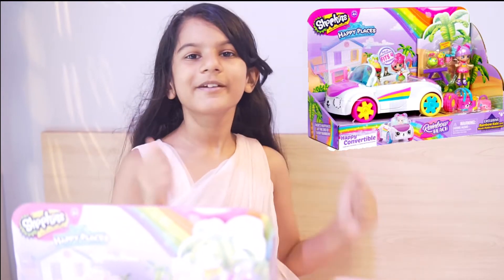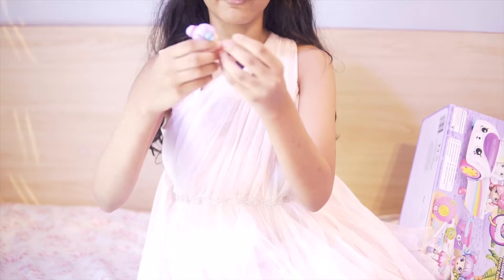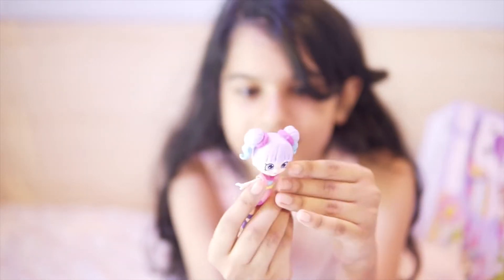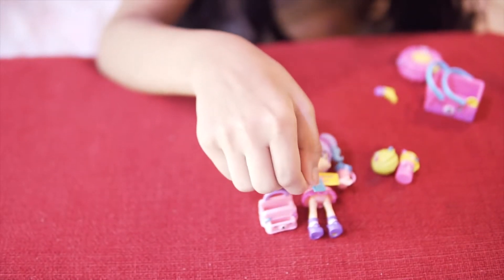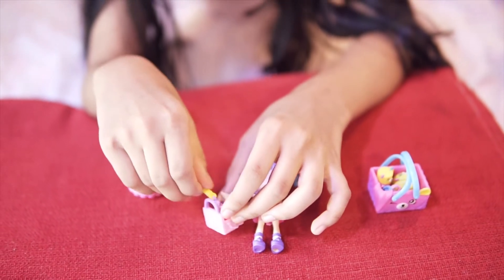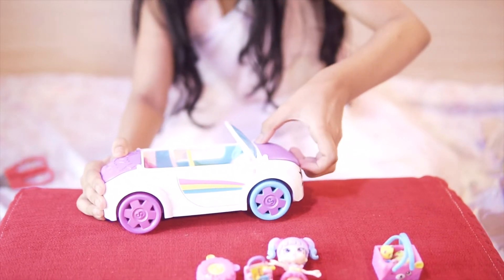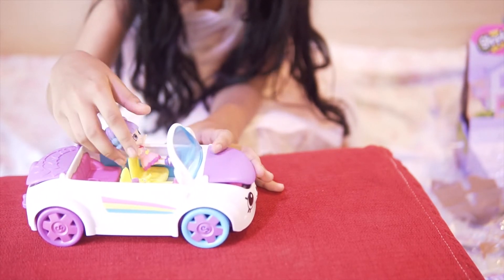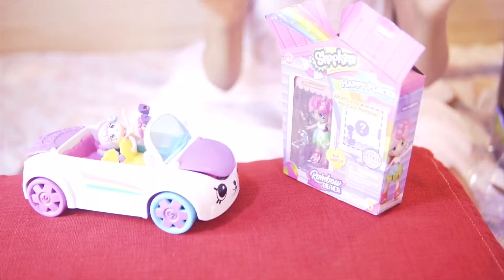Shopkins Happy Places and Petkins are so cool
Guys my new video is all about cuties and it’s Shopkins Happy Places. Check it out to know more.